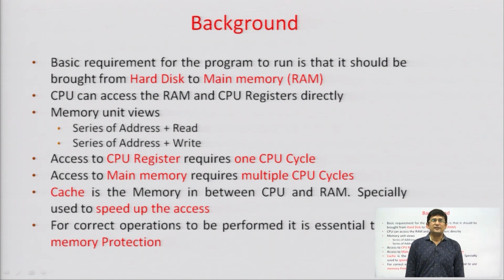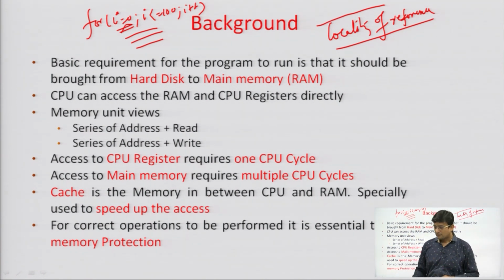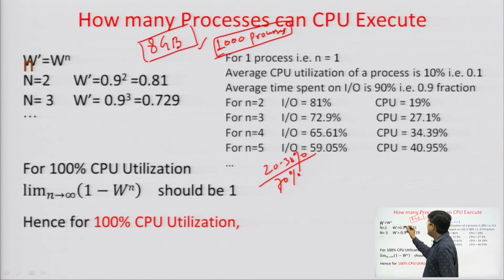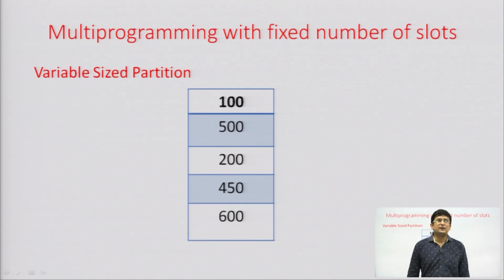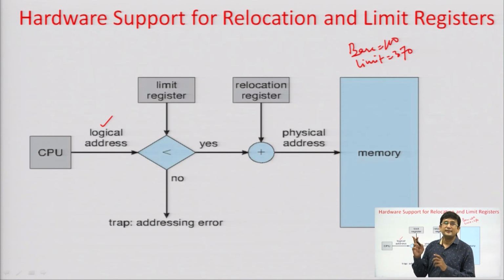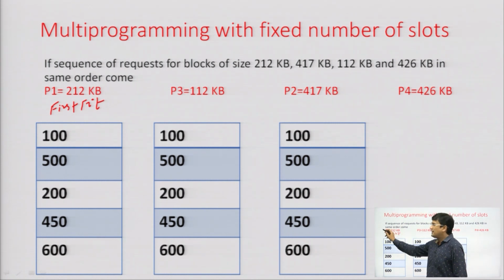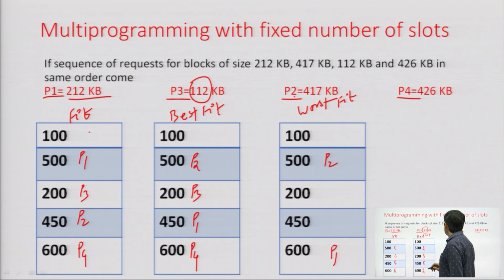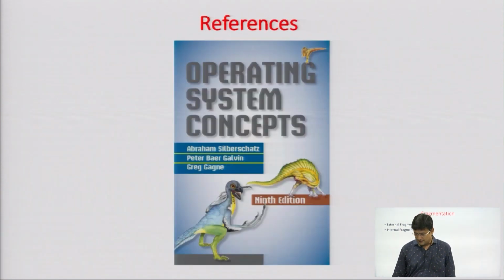Operating Systems |Memory Management Multiprogramming With Fixed Partitioning|AKTU Digital Education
Operating Systems | Memory Management Multiprogramming With Fixed Partitioning